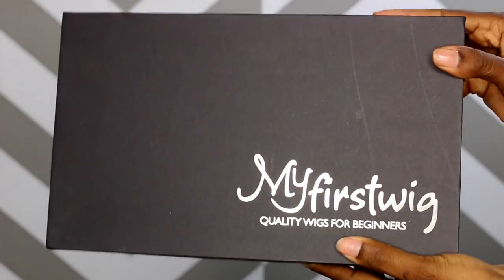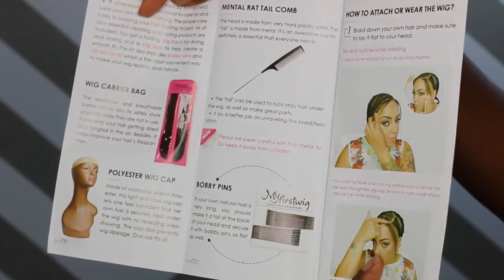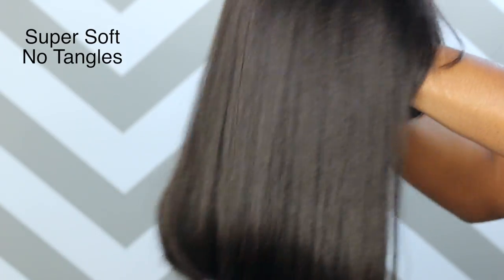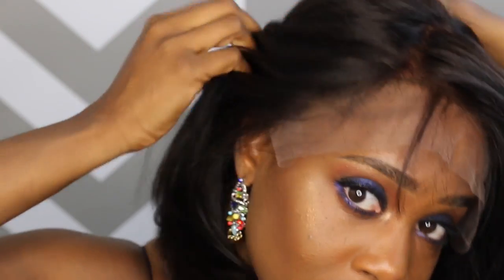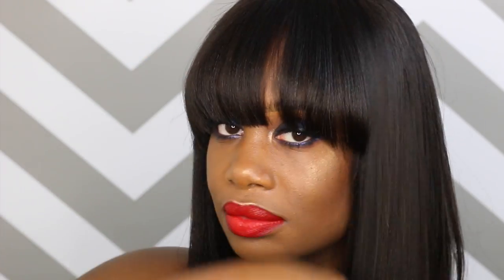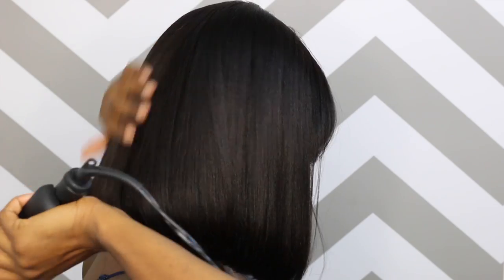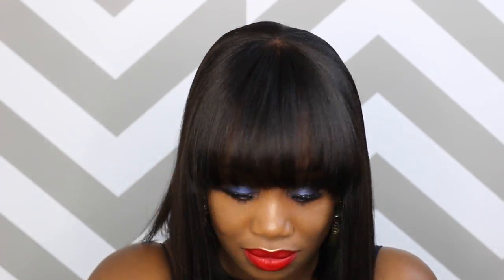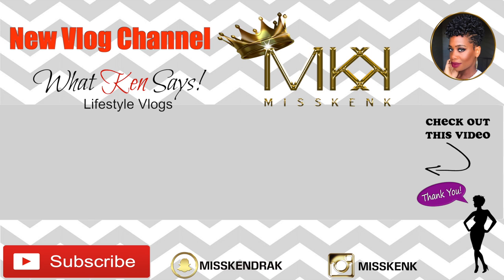Trendy Sleek Bob with Bangs feat My First Wig | Wig Wednesday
Hello Team MissKenK!!!  Happy Wig Wednesday!!! Today I show and tell you guys all about my new sleek Bob with Bangs.  Enjoy

Hair product :Darlene - Malaysian Human Hair Bob Haircut With Bangs - MFB002

Products used:

Products used in this video:
brown wig cap